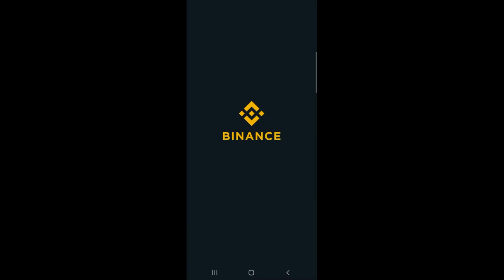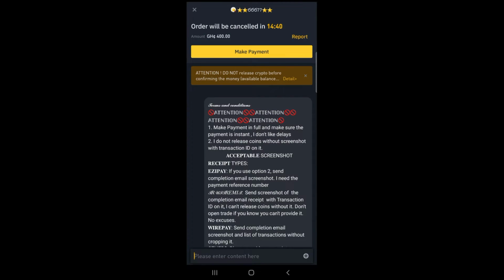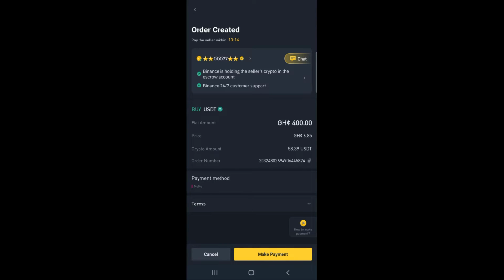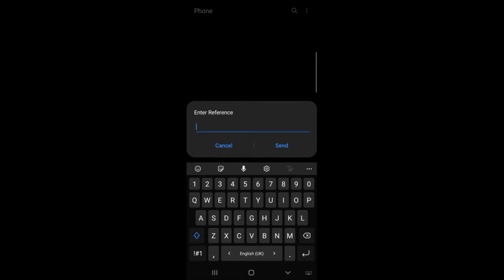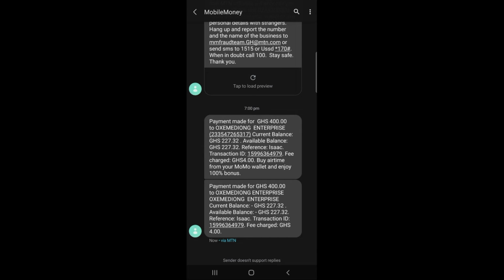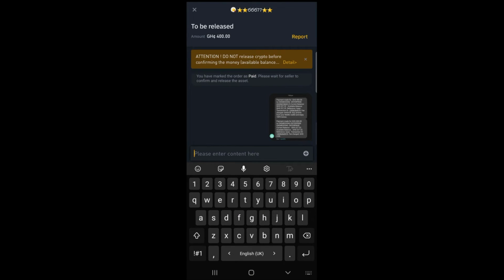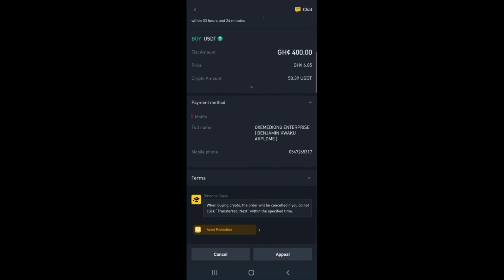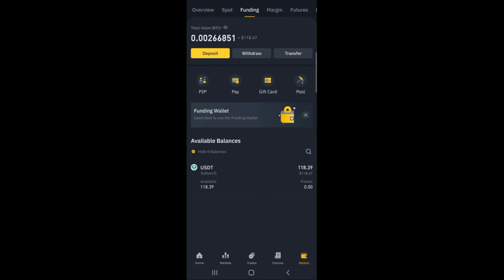Guide: How To Buy USDT On Binance - P2P Trading (Step By Step) in Ghana 2022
Guide: How To Buy USDT On Binance - P2P Trading (Step By Step) in Ghana using momo

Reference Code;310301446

Reference Code: 9700140

✅✅BITCOIN👉 1CuJY3duCguVVT8gb6C8LkMz1rTN1dhNJe
✅✅Ethereum👉 0x2aa71a0943f59b67c1f72cfc8fd66a1eb5591278

✅✅SHIBA INU (SHIBA)👉0x2aa71a0943f59b67c1f72cfc8fd66a1eb5591278       (BEP 20)